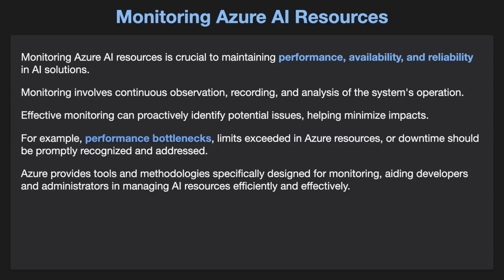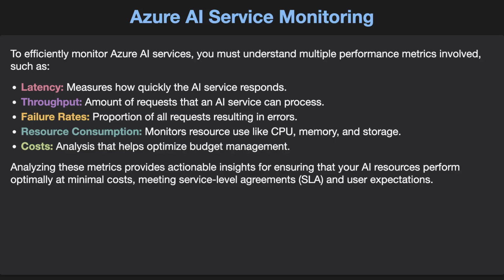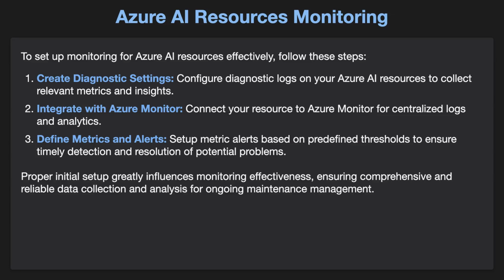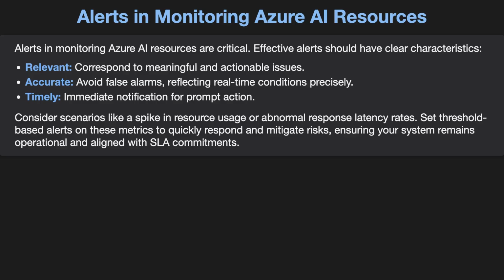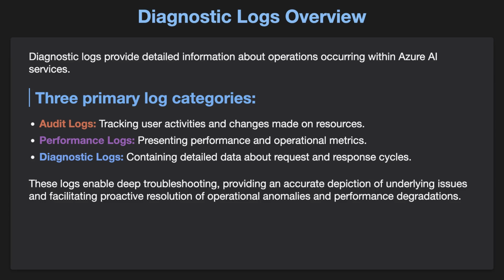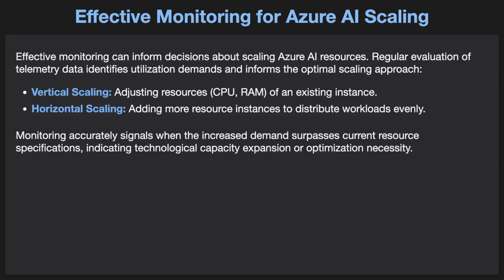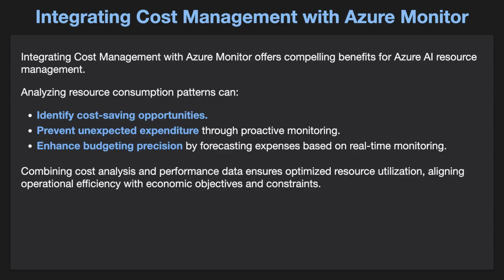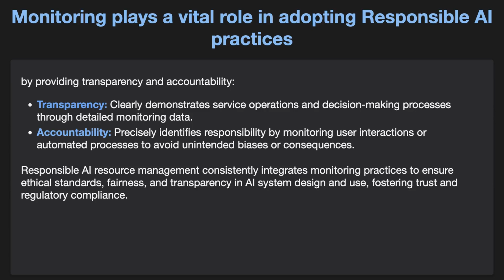AI 102 1 15 Monitor an Azure AI resource